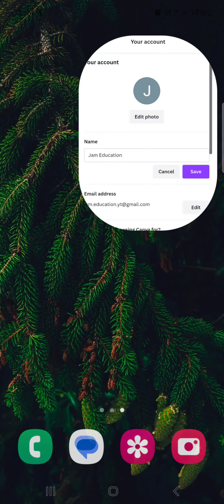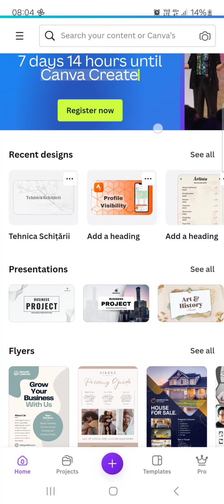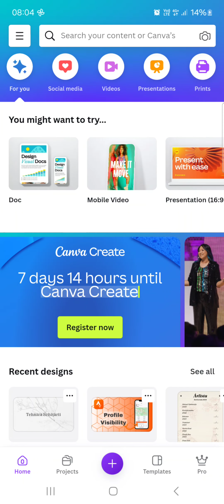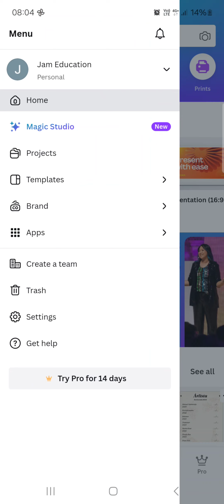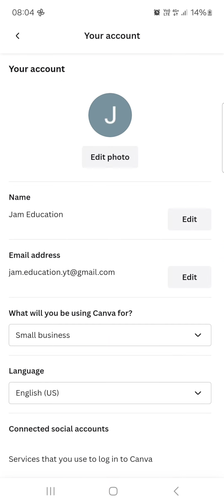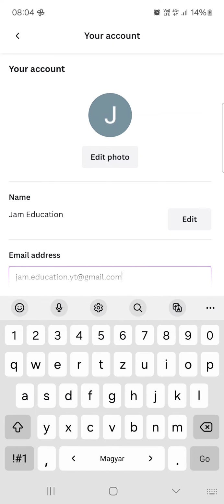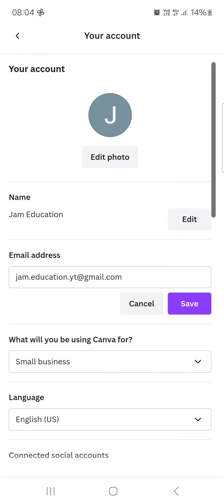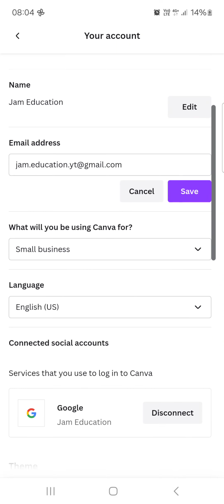How To Change Email On Canva?